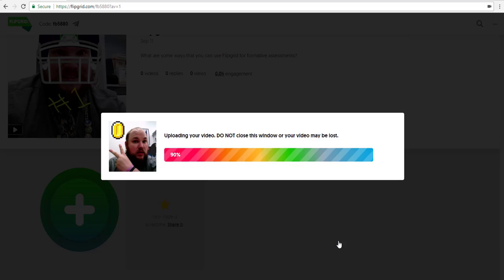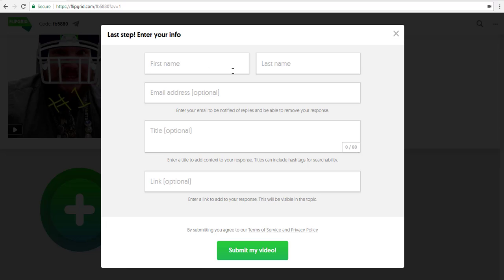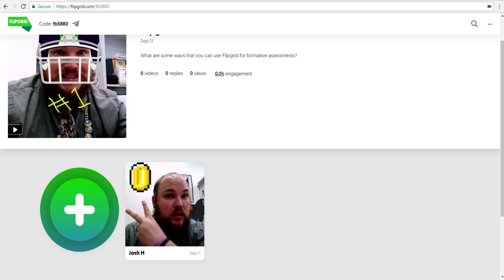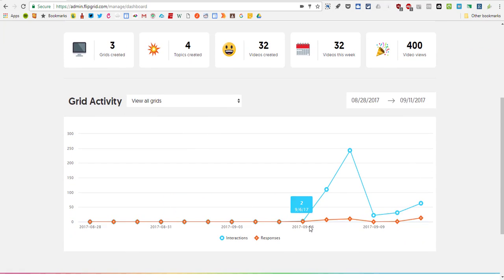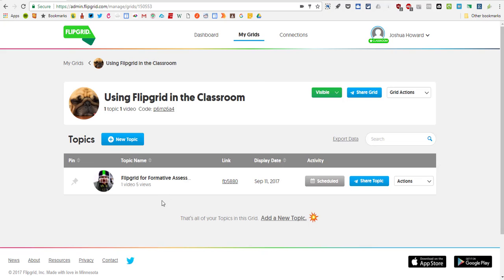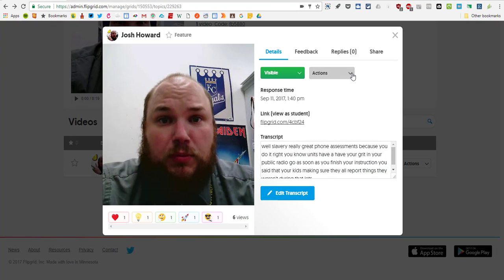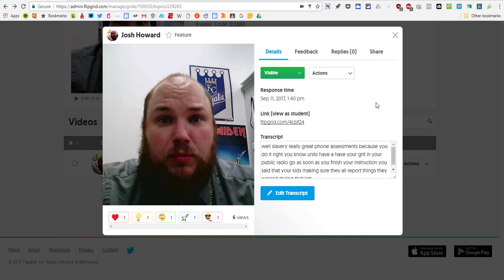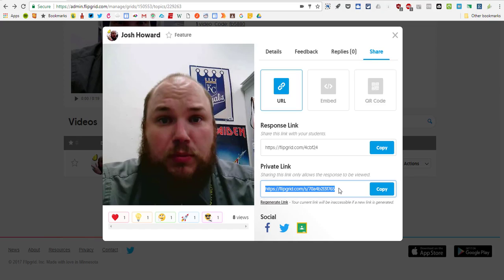Flipgrid - Recording/Sharing/Viewing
FPS EdTech